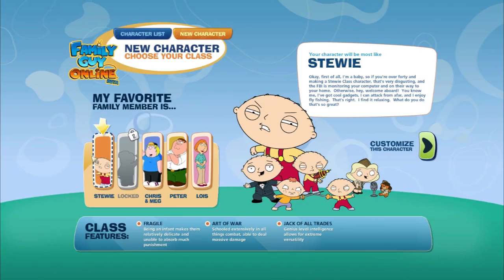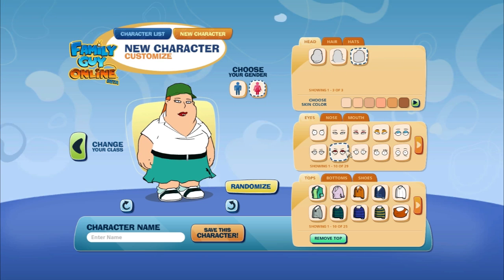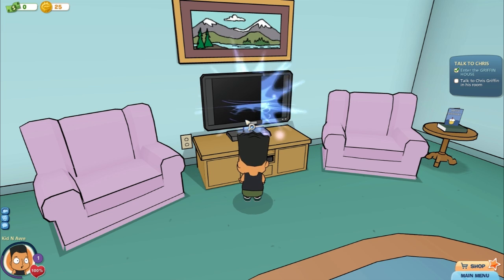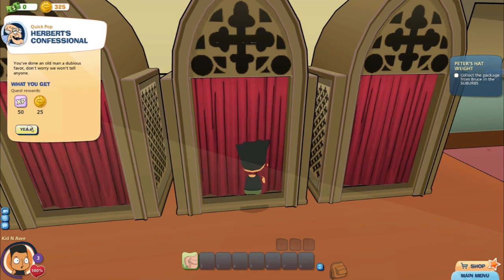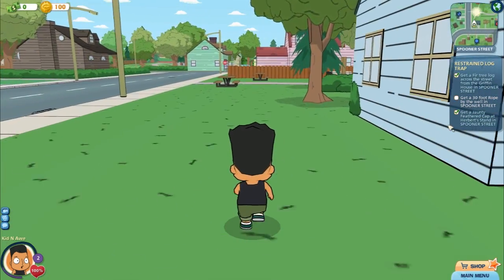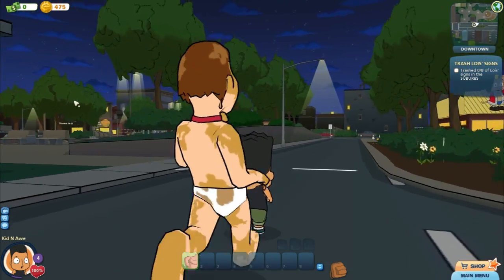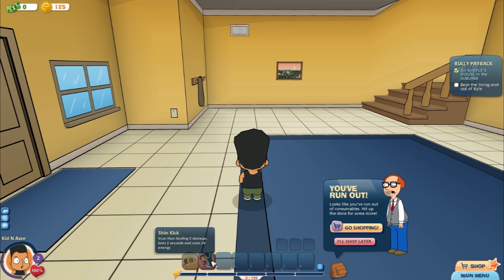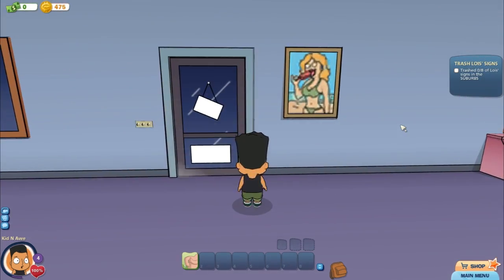BFF Report - Ep 108 - Family Guy Online